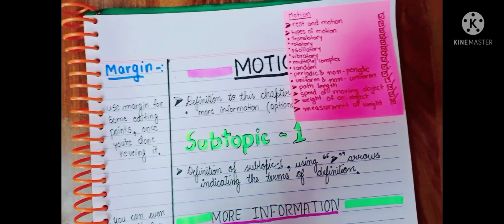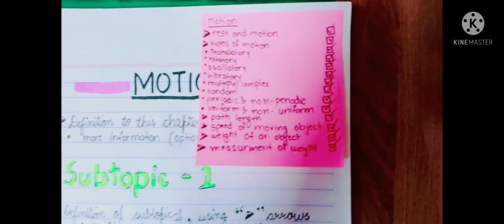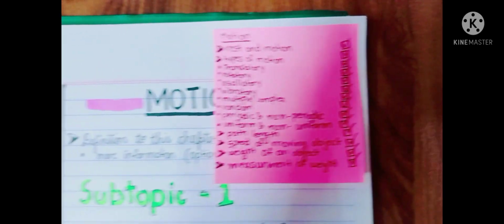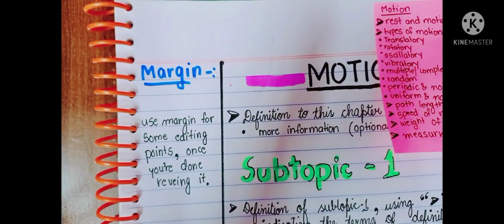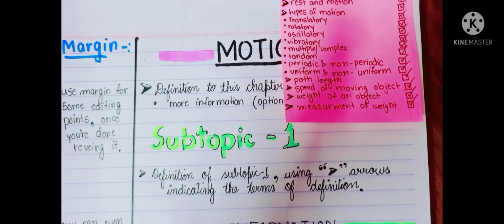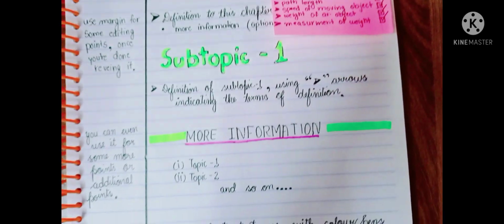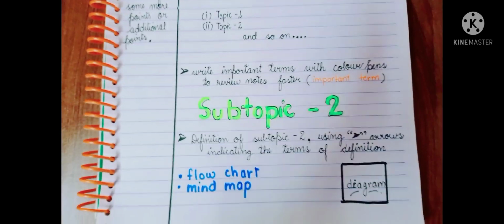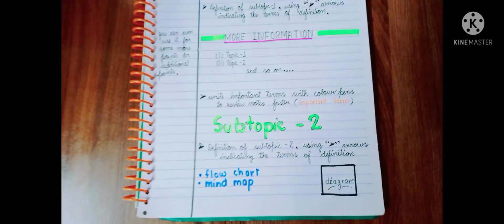||𝐇𝐎𝐖 𝐈 𝐓𝐀𝐊𝐄 𝐍𝐎𝐓𝐄𝐒 ?|| 𝐍𝐎𝐓𝐄𝐒 𝐓𝐀𝐊𝐈𝐍𝐆 𝐄𝐒𝐒𝐄𝐍𝐓𝐈𝐀𝐋𝐒 || 𝐍𝐄𝐀𝐓 𝐀𝐍𝐃 𝐄𝐅𝐅𝐈𝐂𝐈𝐄𝐍𝐓 ||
Hey guys ,
      This is Arpita back with another video that is based on notes -: HOW I TAKE NOTES + NOTES TAKING ESSENTIAL .
Hope you'll find it helpful :)